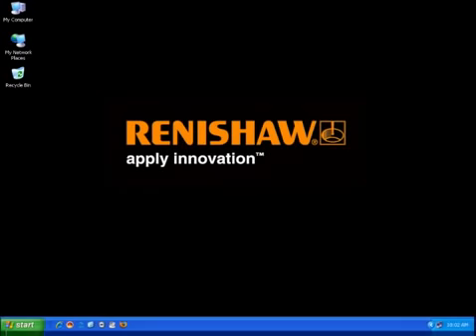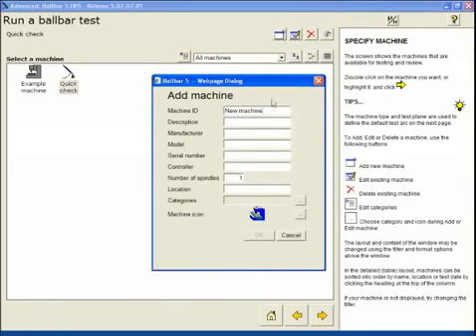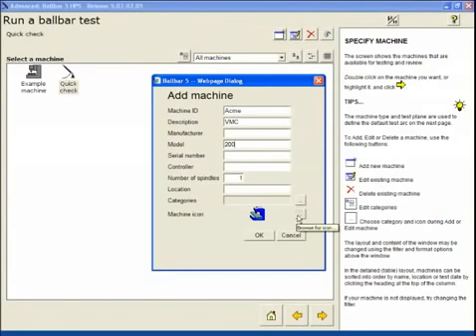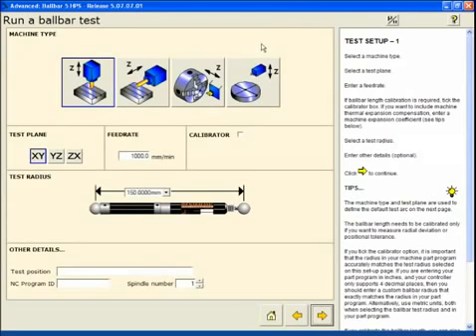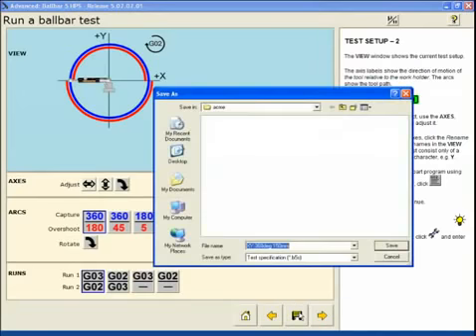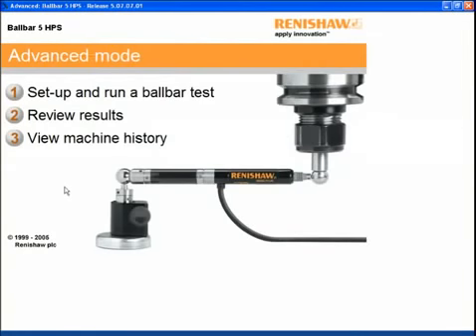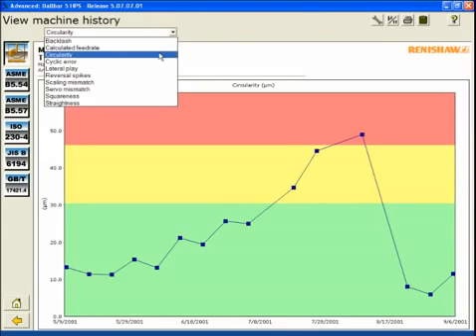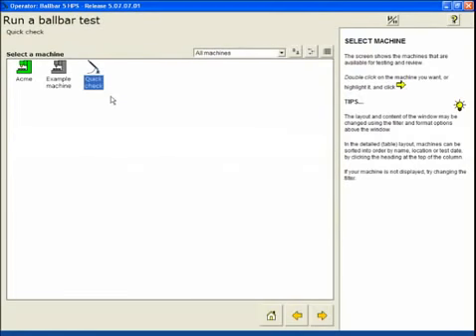Ballbar Advanced Mode